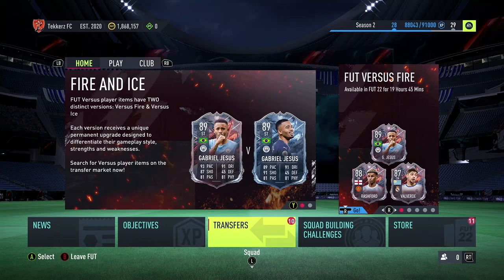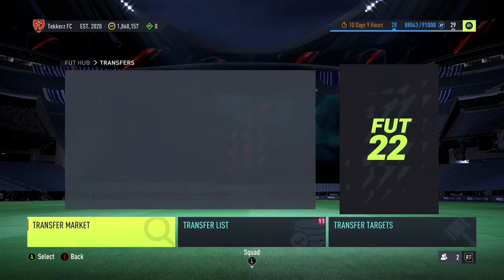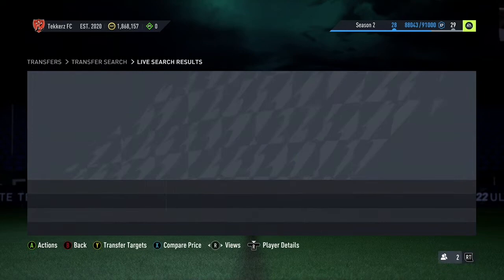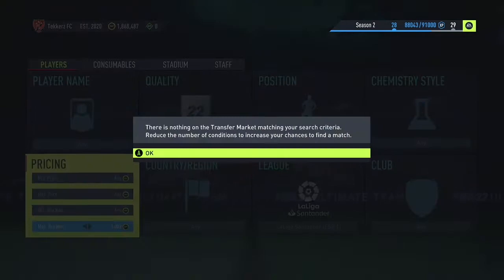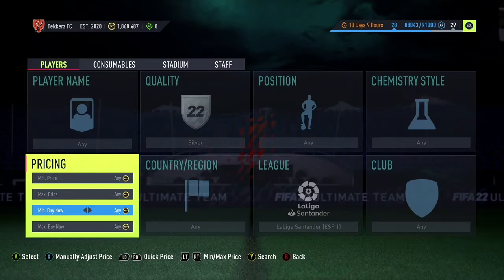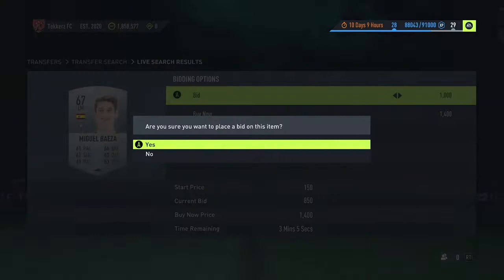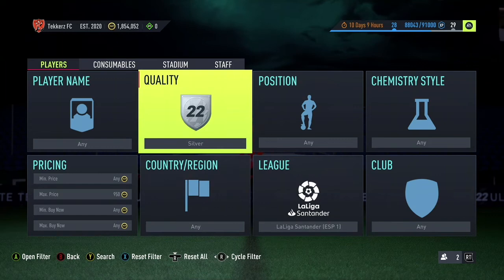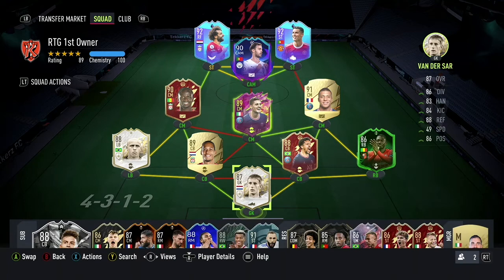How To Make Coins On La Liga Silvers! - FIFA22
How To Make Coins On La Liga Silvers!